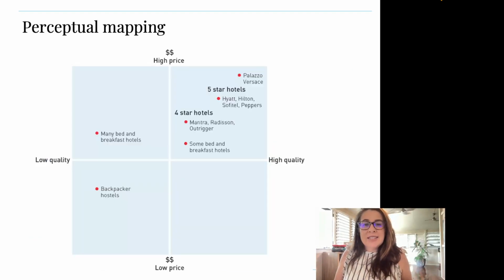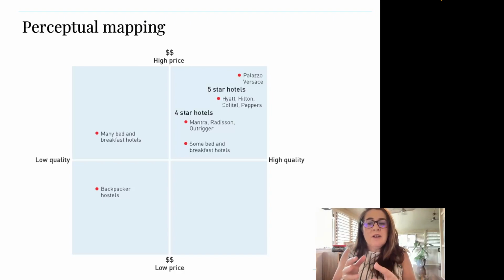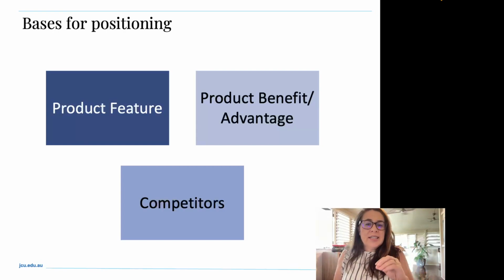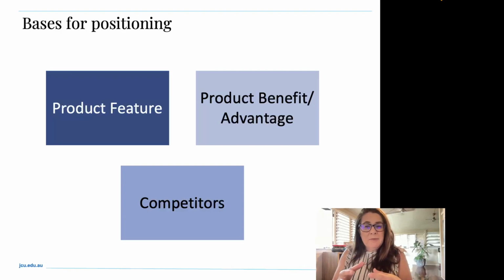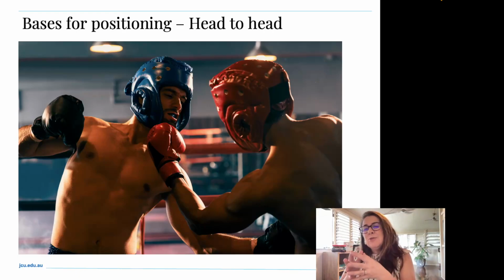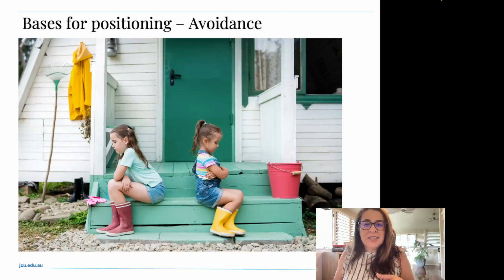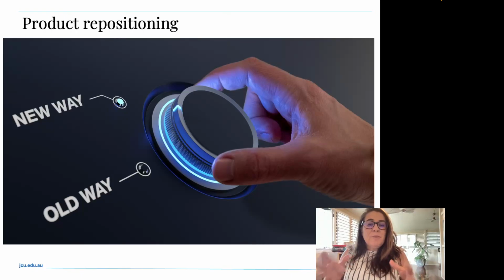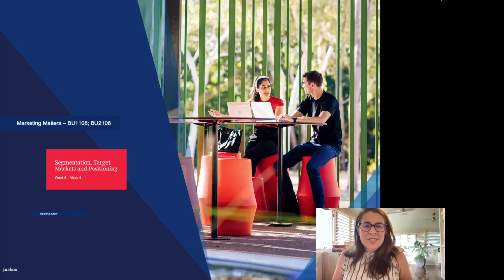JCU BU1108 Marketing Matters - Week 6 Part 4 - Positioning, Repositioning & the Perceptual Map.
We are up to week 6 in JCU's Marketing Matters subject, the first year marketing subject.  This week we discuss Segmentation, Target Markets and Positioning.

In the first video we discussed why a business segments the market, in the second video looked at the 4 variables marketers use to segment the market being demographic, geographic, psychographic and behavioural.
From conducting the segmentation exercise marketers usually identify multiple segments that could be consumers of their offer.
The third video discussed how marketers select the most optimal segment to target.

In this final video we will consider how marketers position their products in the minds of their consumers.
Product positioning is about creating and maintaining a certain concept of a product in the customers’ minds.

This lecture is taken from Chapter 6 of the text - Marketing Principles | 3rd Asia Pacific Edition; William M. Pride/O. C. Ferrell/Bryan Lukas/Sharon Schembri/Outi Niininen/Riza Casidy

Even though this video has been recorded for JCU marketing students, it is suitable for any marketing student or person wanting to learn about marketing.

My name is Natasha Buttler, marketing lecturer at JCU.
I have over 25 years marketing experience and have developed successful campaigns for well-known brands including Elders Fertiliser, Woodstock Bourbon, Sutton Tools and Moving Comfort.  I also have a boutique marketing agency, Boost Marketing Services where I have supported businesses with their marketing since 2015.

I am passionate about helping business owners develop easy and understandable techniques to put their offer in front of their ideal customer and generate those all-important sales and sharing what I know and love with the next generation of marketers. I am a Certified Practicing Marketer with the Australian Marketing Institute.